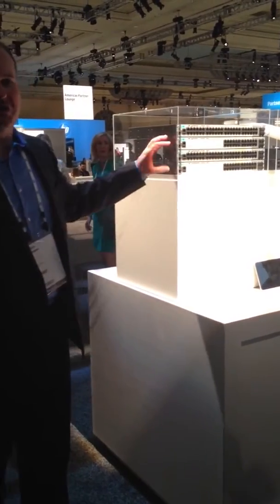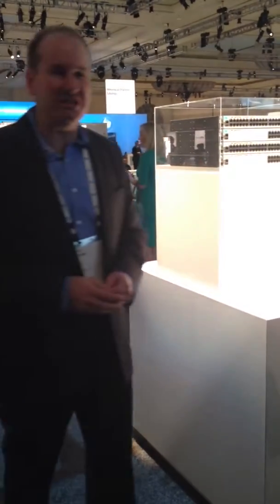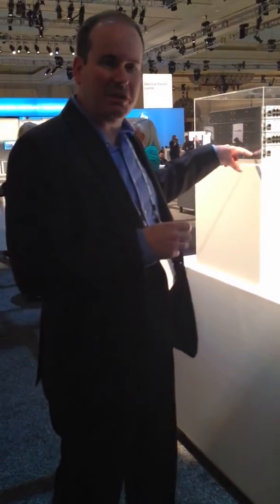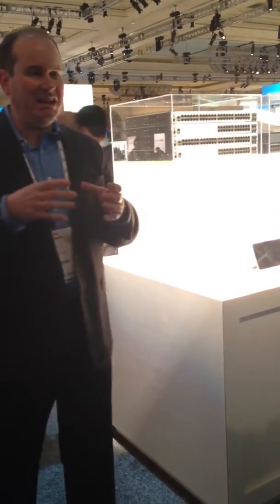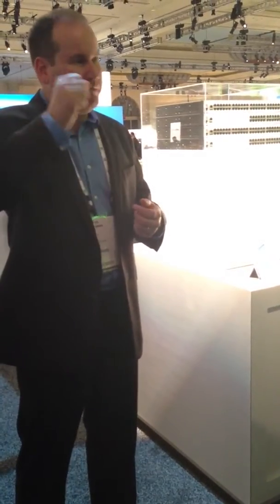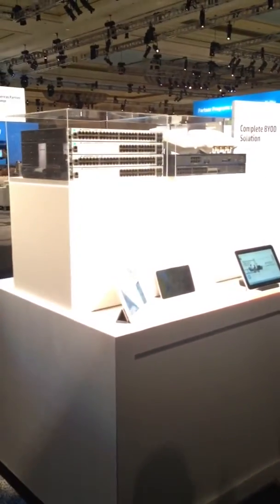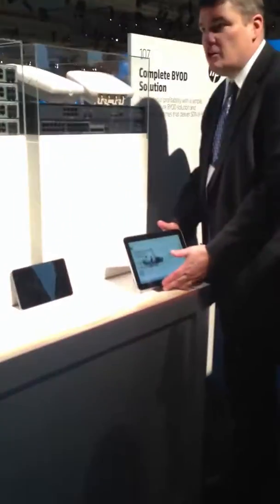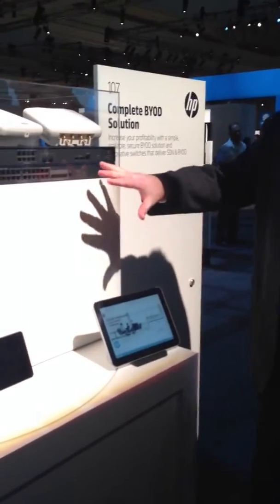New HP 2920 Series Switch - GPC 2013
At HP's 2013 Global Partner Conference, an HP employee took the time to explain the benefits of this new lineup.